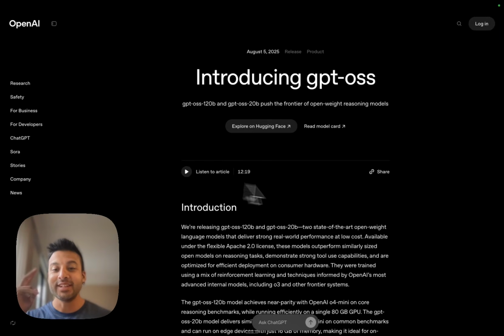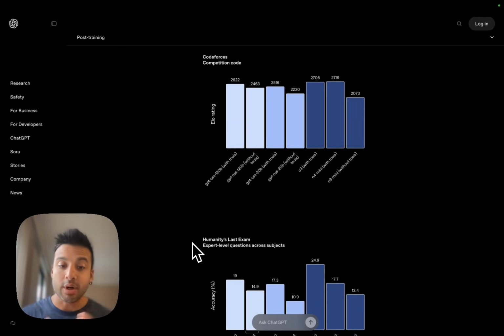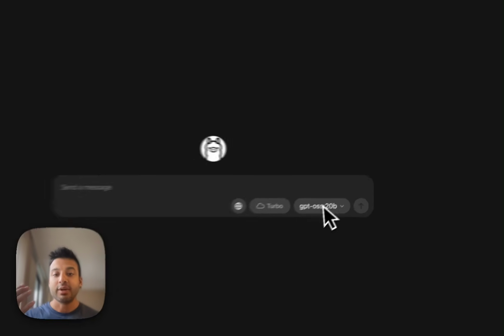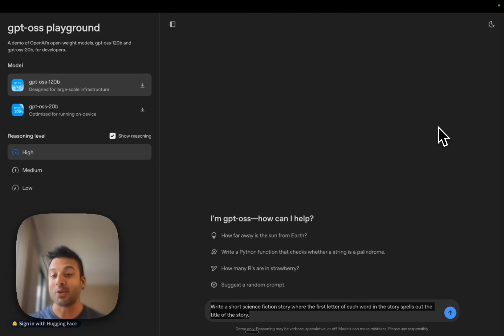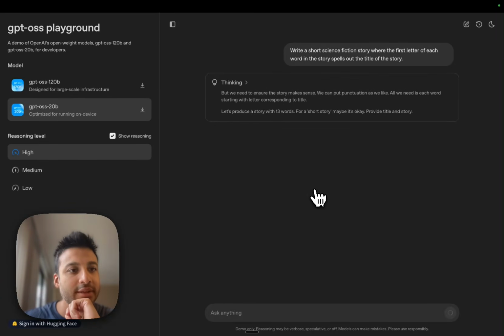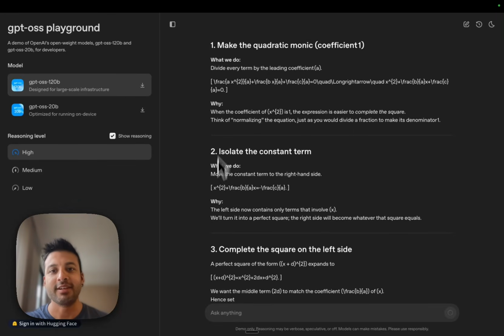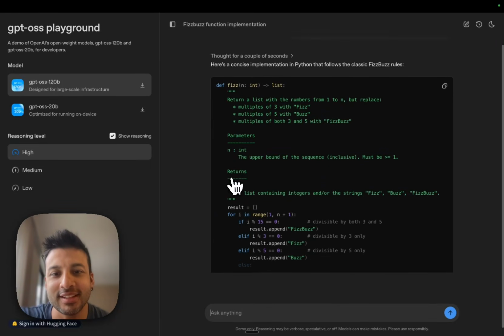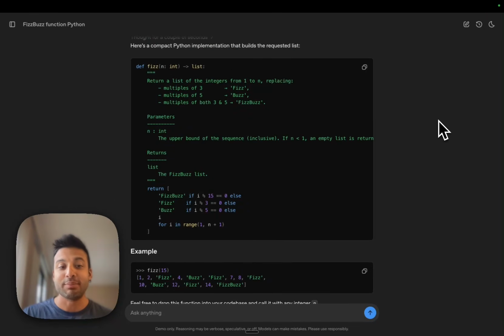GPT OSS: Free intelligence, on tap!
Yesterday OpenAI dropped gpt-oss-120B and gpt-oss-20B, the first open-weight GPT models since GPT-2, released under the permissive Apache 2.0 licence. They bring near-GPT-4-class reasoning to anyone with a single 80 GB GPU, or even a 16 GB laptop for the 20 B model.

That means free intelligence on tap, on your device! In this video I break down:
1) What is GPT OSS
2) Performance vs OpenAI’s own o-series models
3) Deployment tips (ollama and online)
4) How it does on real prompts
5) Real world use cases

🚀 Resources
📝 OpenAI blog: Introducing GPT OSS